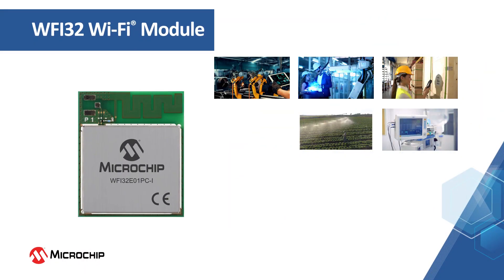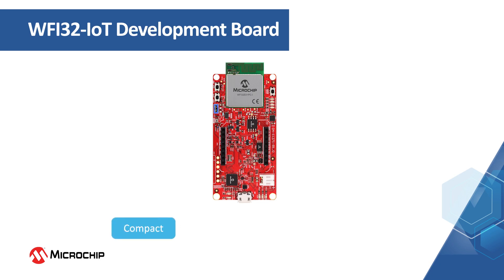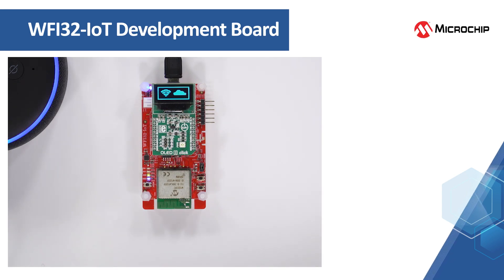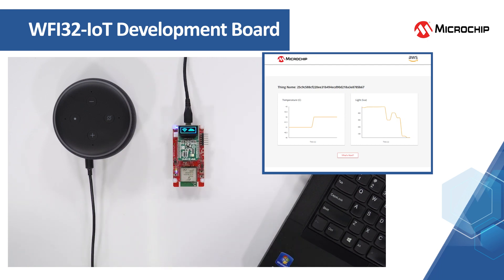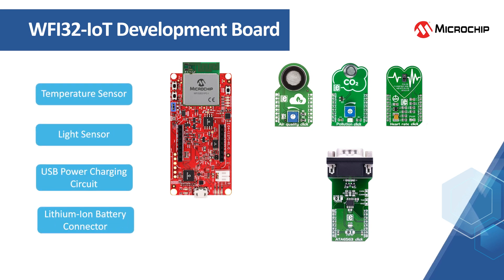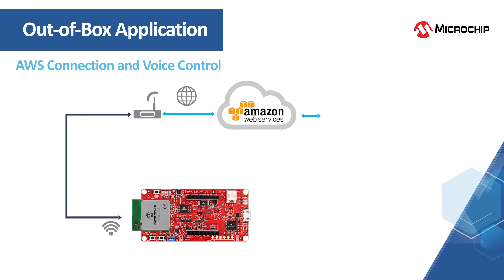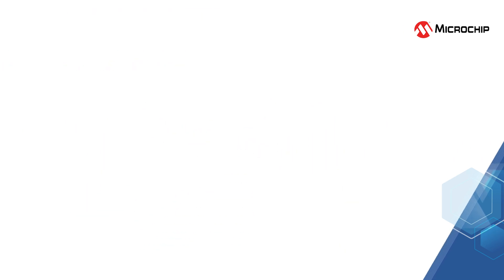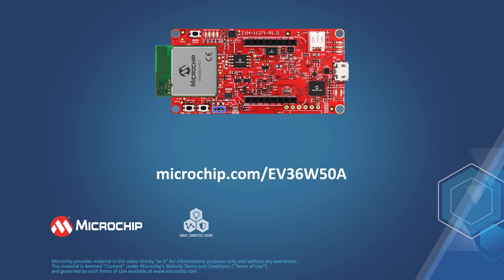Introducing the WFI32-IoT Development Board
The WFI32-IoT Development Board is a compact and easy-to-use development board to develop and demo Internet-of-Things (IoT) applications with the WFI32 Wi-Fi MCU module, especially for applications with low power consumption needed.